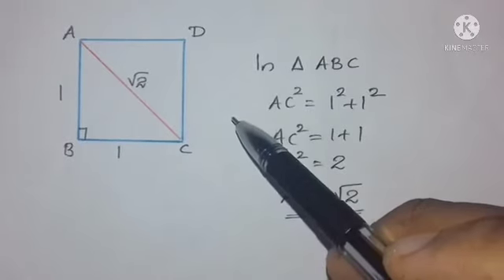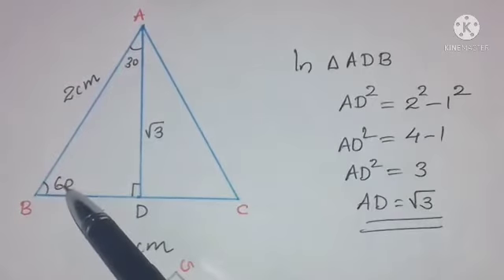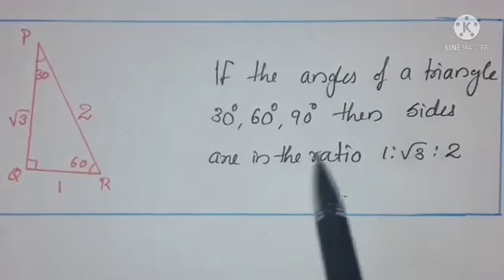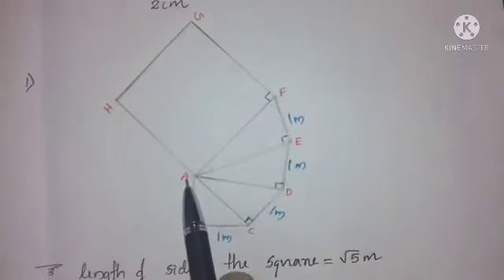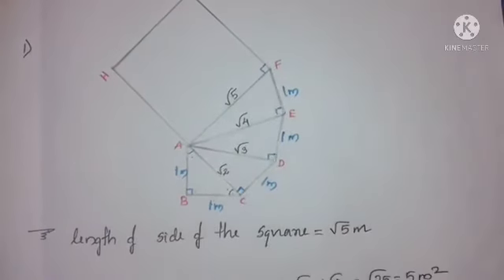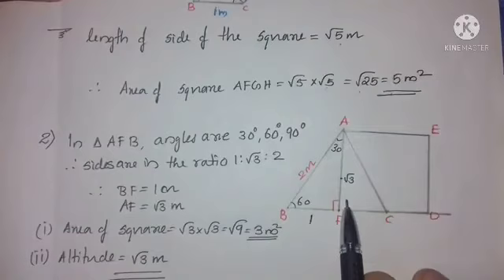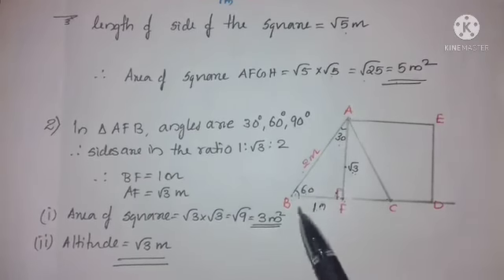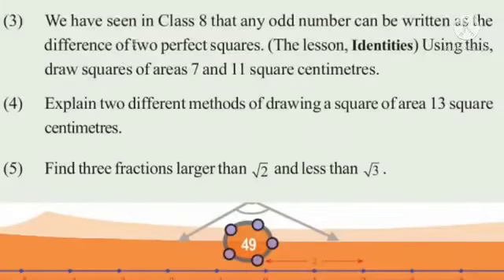Std 9 / Maths Class/ chapter4/ New numbers/ part1/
Tr. Sibi Manzil